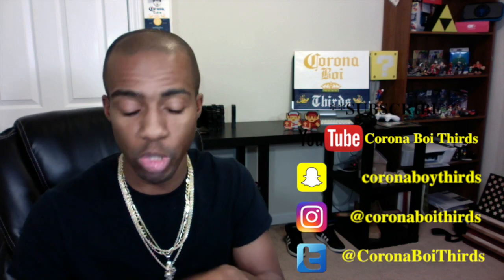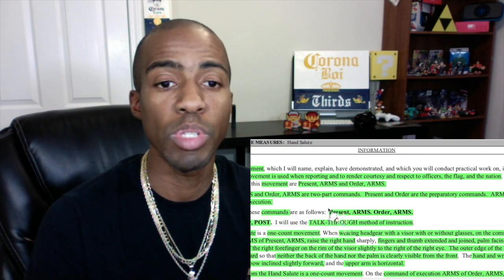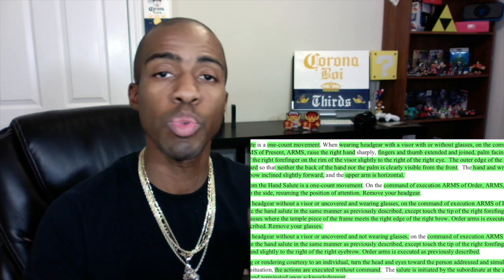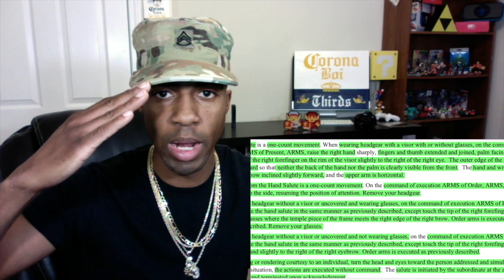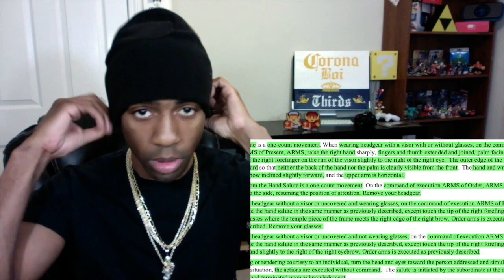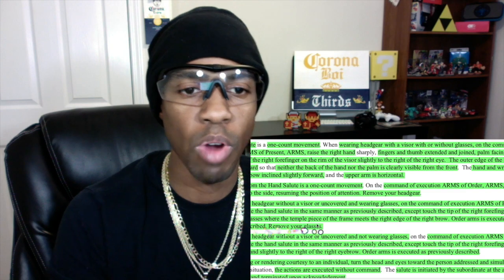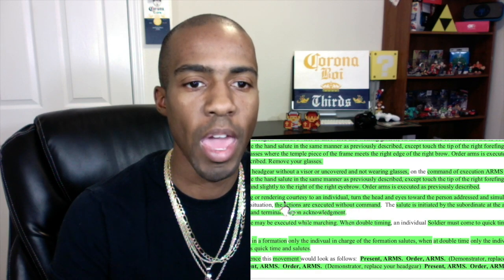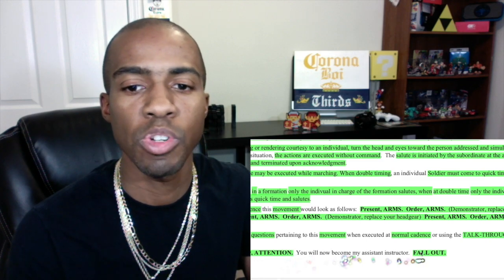How I preped for Drill Sergeant School | HAND SALUTE STUDY TIPS!!!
WUS UP GUYS? HOPE YOU ALL HAD A GOOD CHRISTMAS!!! HERE'S SOME TIPS ON HOW I STUDIED THE HAND SALUTE MODULE!!

MUSIC PRODUCED BY:
THIRDS LYNCH

Mash the notification button to stay up to date!